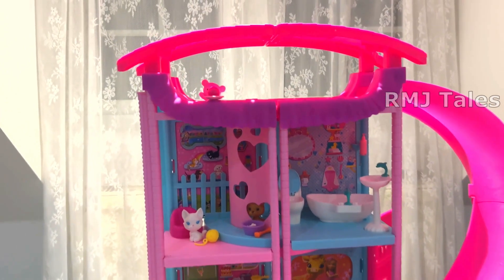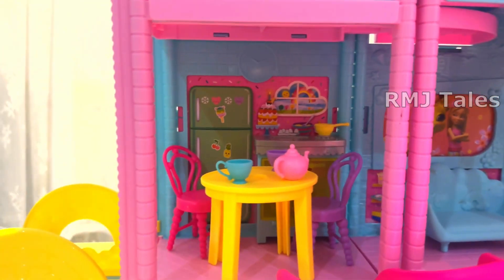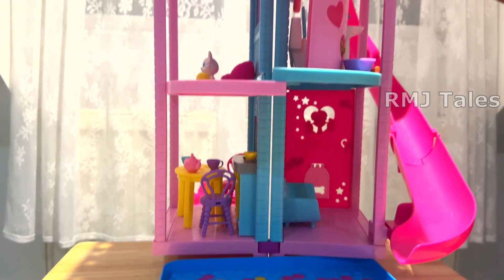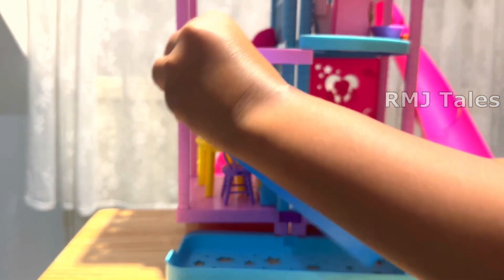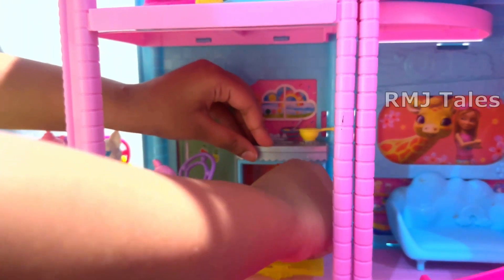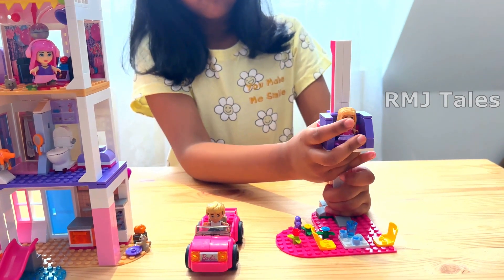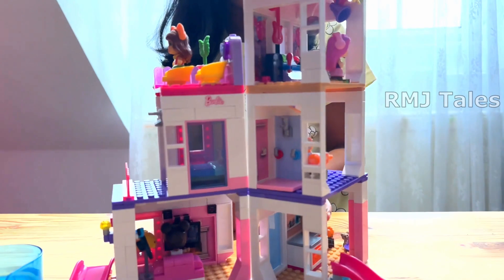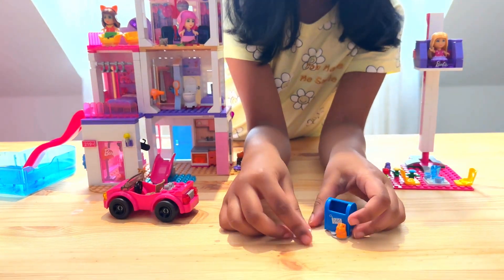Barbie Houses Review | Barbie Chelsea House & Mega Barbie Colour Reveal House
In this video we are showing you a detailed view of two Barbie DollHouses.

1. Barbie Chelsea PlayHouse
Chelsea Doll's Very Own Playhouse! With three levels,
360-degree play and a transformation feature that reveals hidden play areas,
the Chelsea Playhouse opens
Suitable for 6 inch (15cm) height dolls.

2. Mega Barbie Colour Reveal House
Build your own dollhouse with this construction set.There are many mini bags of Colour Reveal Barbie dolls.
There is lot of detailing to this one.

In This Video:
Barbie
Barbie and Chelsea
Barbie Pets
Barbie Toys
Barbie House
Barbie Playhouse
Chelsea Playhouse
Barbie Friends
Barbie Dolls